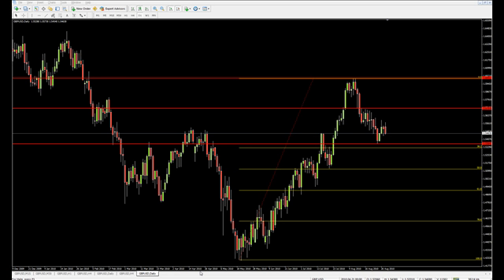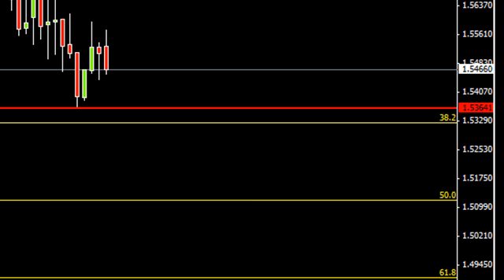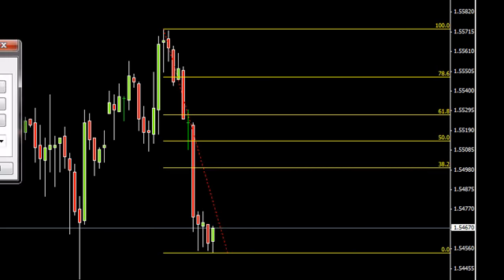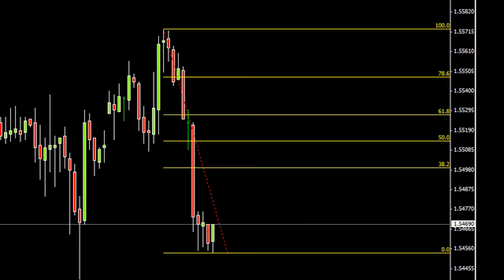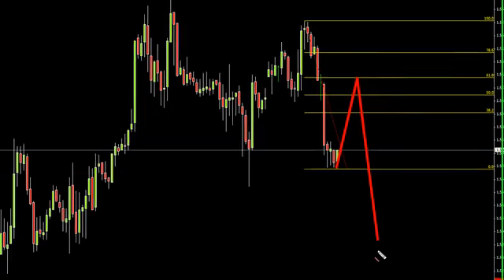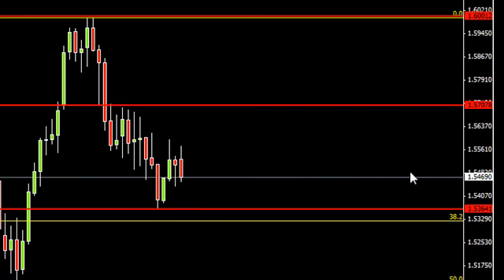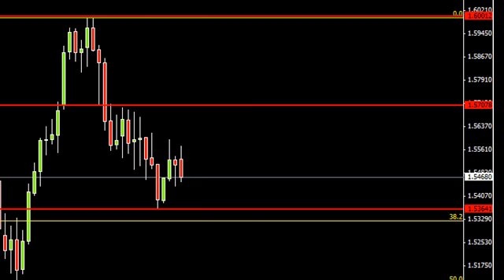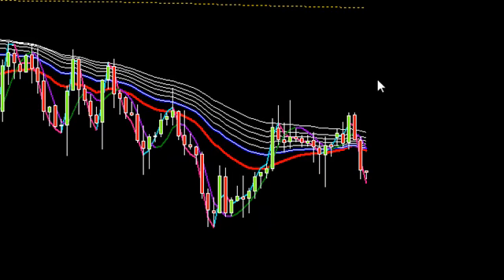James Alliss - Forex Trading GBP/USD Analysis. Down to 1.5370 First Target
I believe the pair is going down. I don't see it any other way and my first target will be the previous low 1.5370.